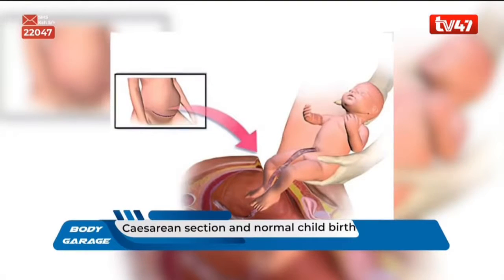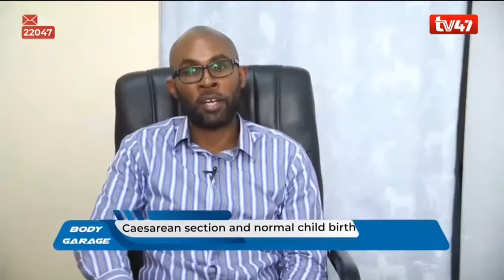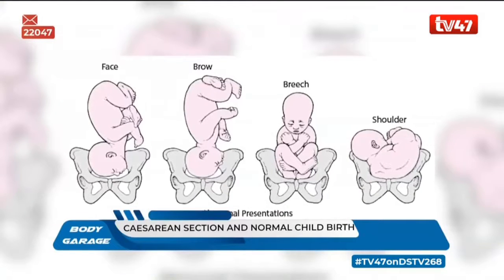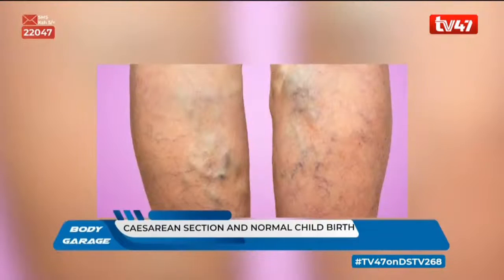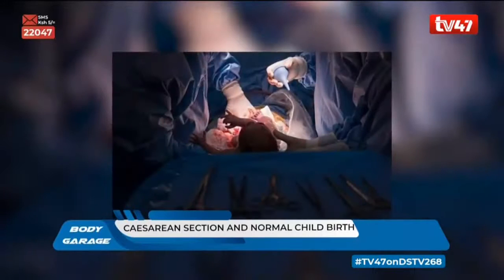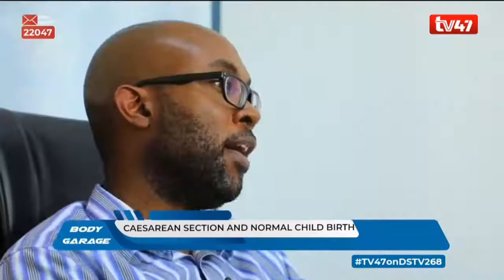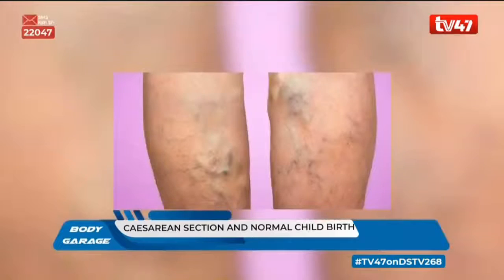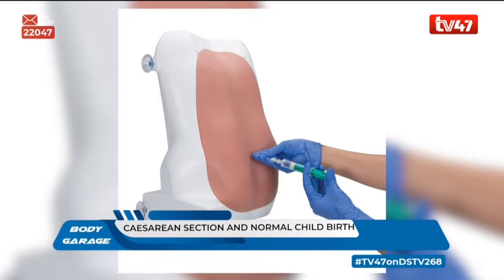BODY GARAGE: Caesarean section and normal child birth